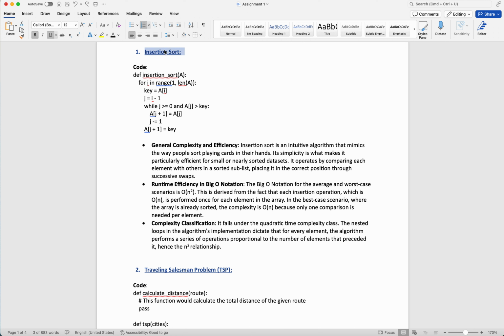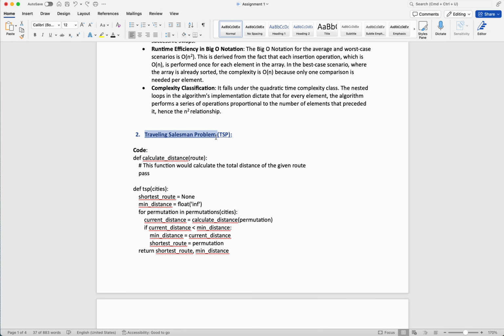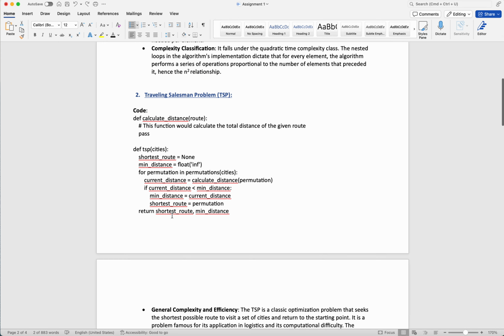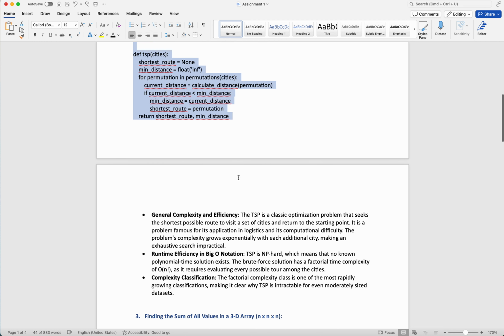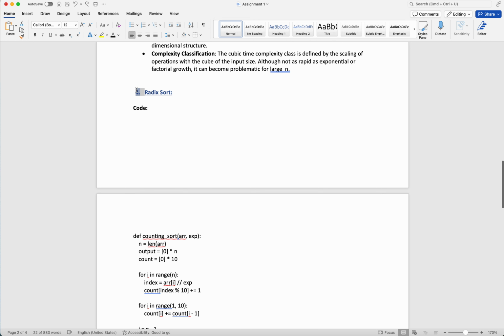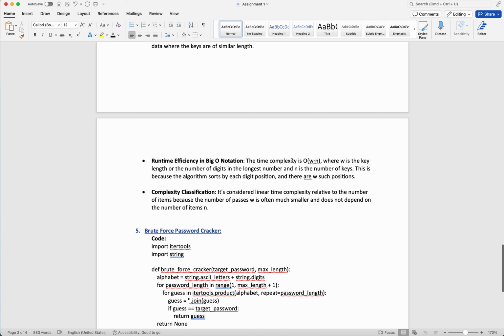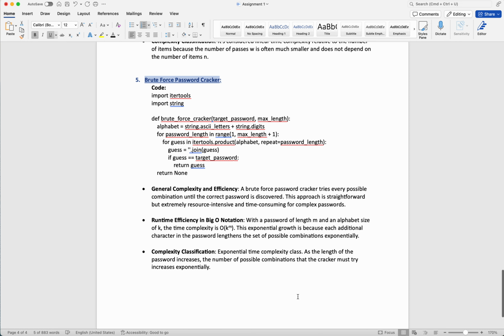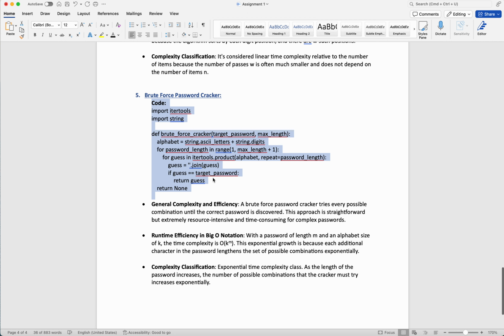Assignment 1 - Jan 28